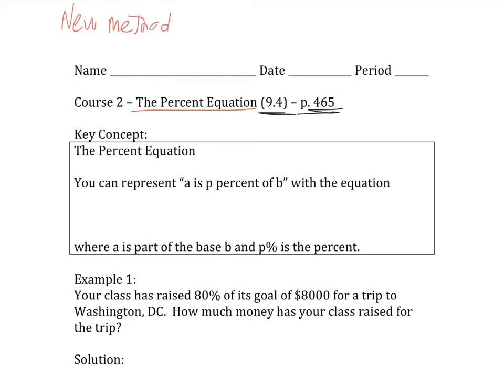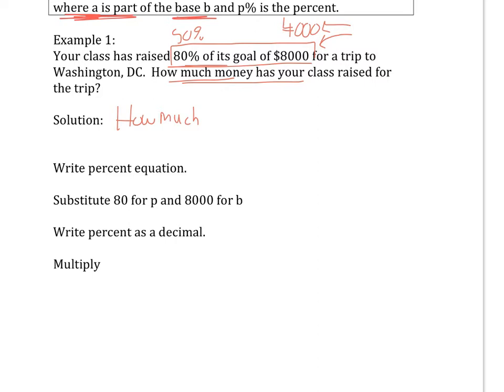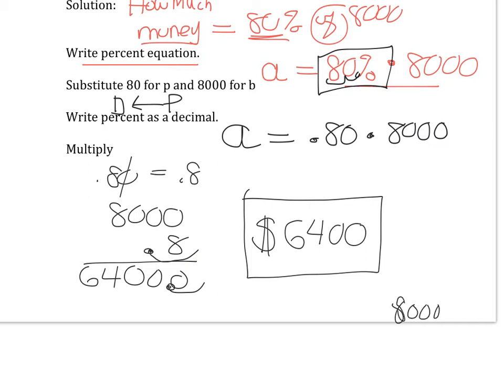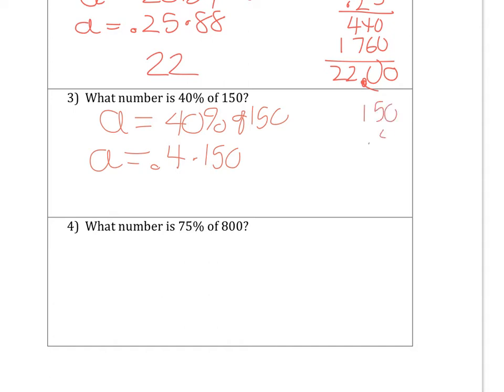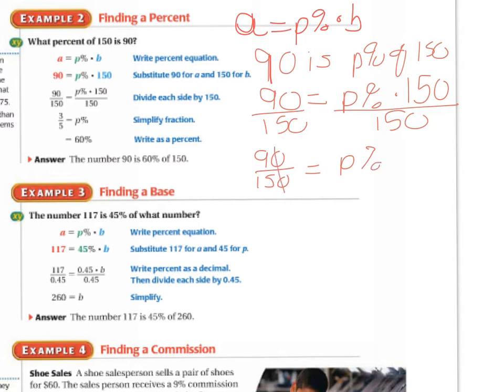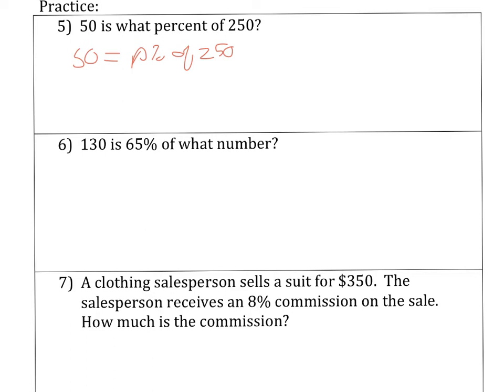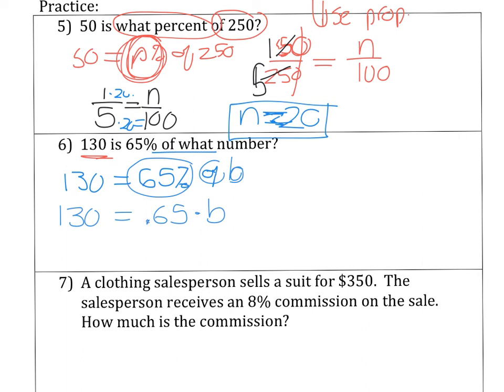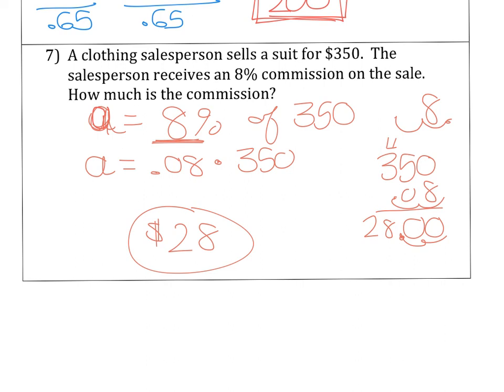9.4: The Percent Equation